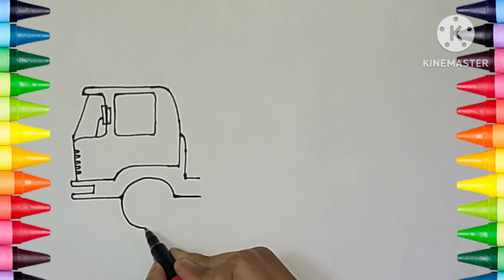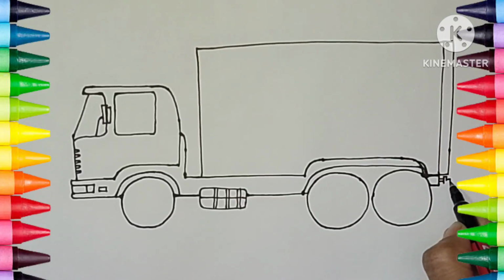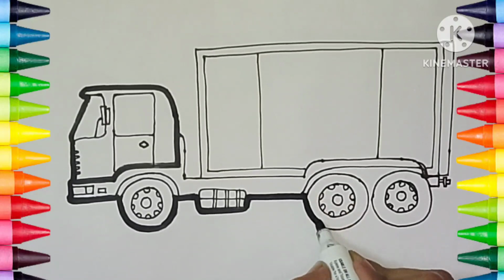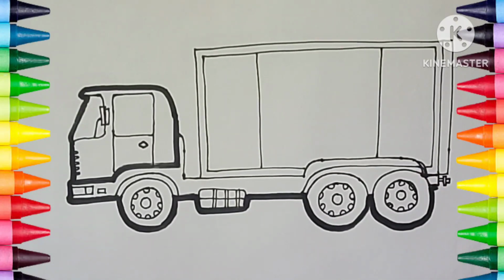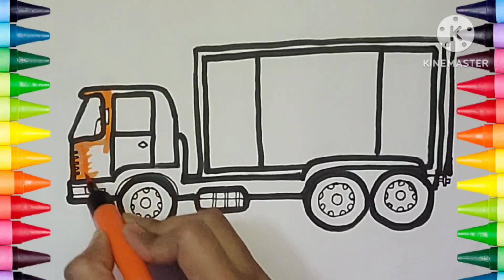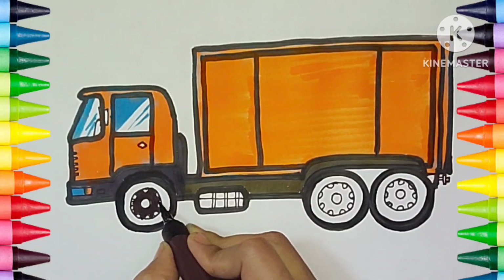How to Draw a Truck for Kids | Drawing, Painting, Coloring for Kids and Toddlers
Hello Kiddos. Today we will learn how to draw a truck. So come with your colors and let's Draw and color it!

You can also look for:
how to draw a truck
truck drawing
how to draw a truck and colour it
how to draw a truck easily
how to draw a truck easy step by step